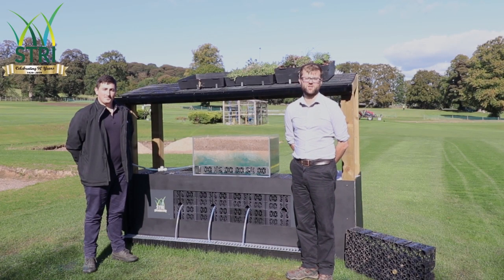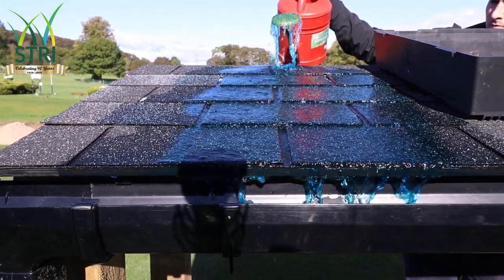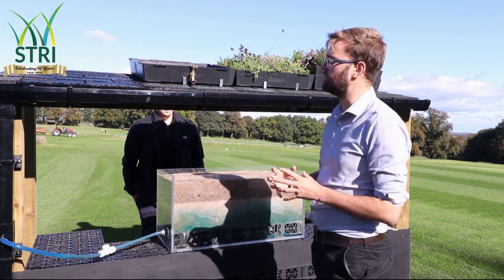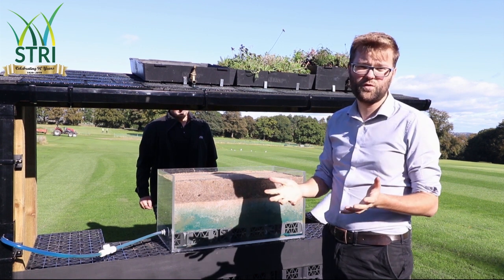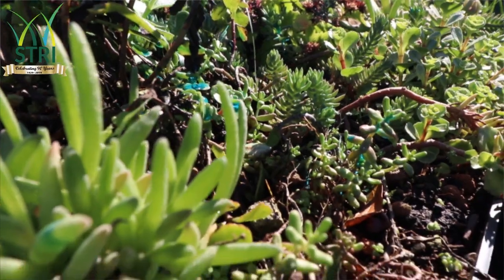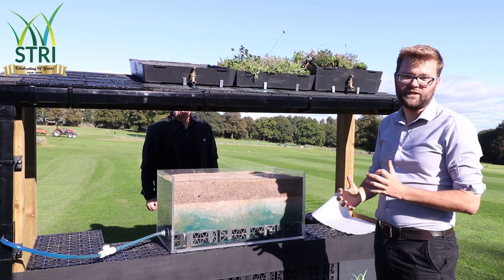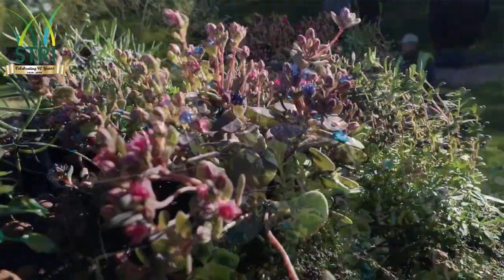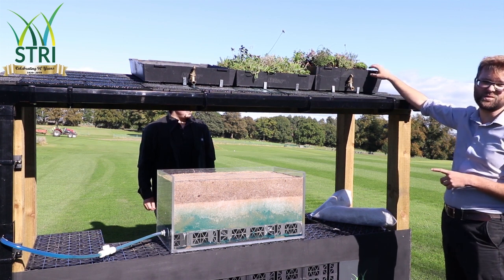Turf Management 4.0 - Part 1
Dr Tom Young, STRI technology manager and green roof consultant, discusses how green infrastructure can be used to help store stormwater on sites and how that can be linked to sports turf surfaces.